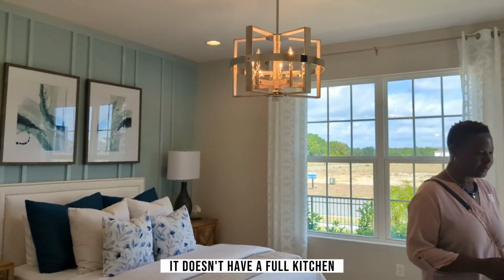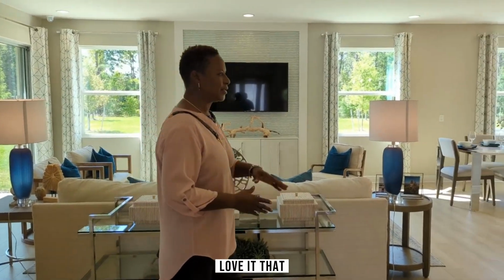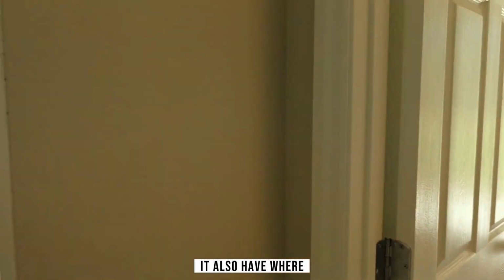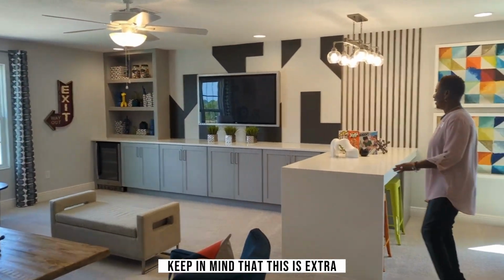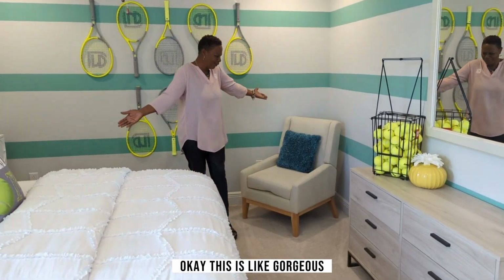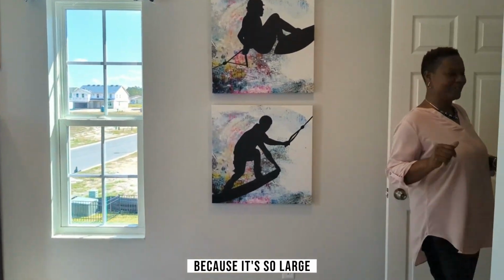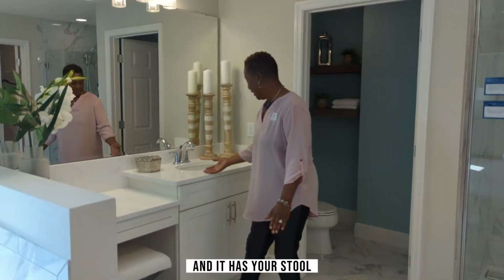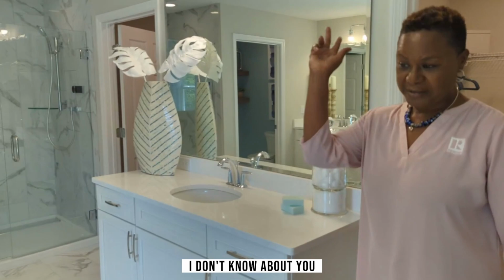New Home for Sale in Mount Dora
The Palmer Executive is built on an oversized lot and is the ultimate in flexible living. An enormous kitchen overlooks the living room and flex space. The three-car garage can be built as a Casita with a private entry—your guests will appreciate the added privacy. You can even configure the Palmer with an optional four-car garage! The second floor features a large gathering room and a primary bedroom suite that’s second to none.